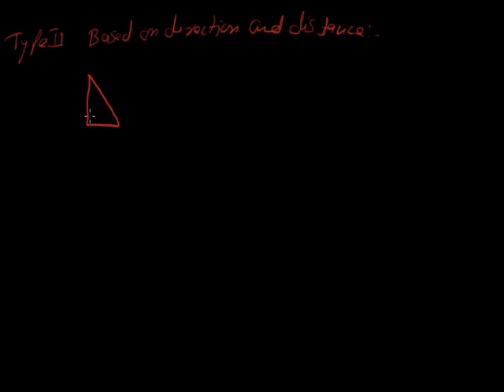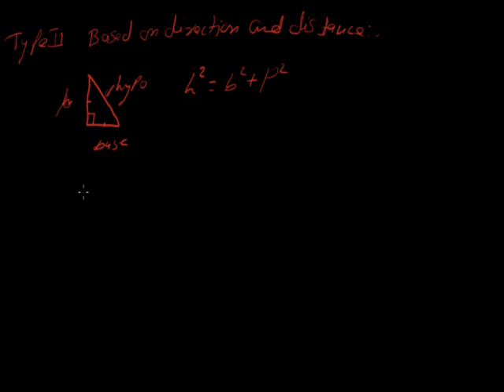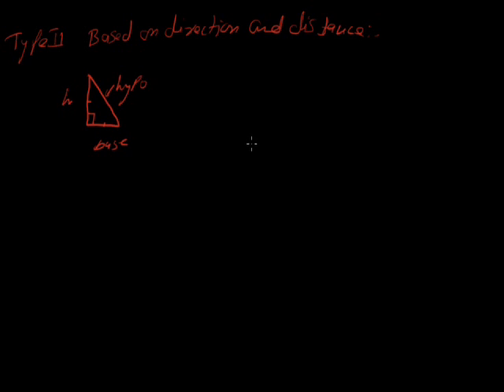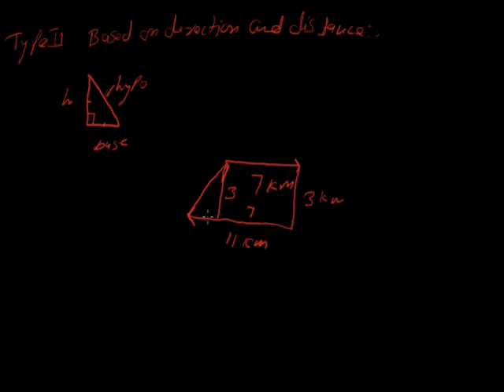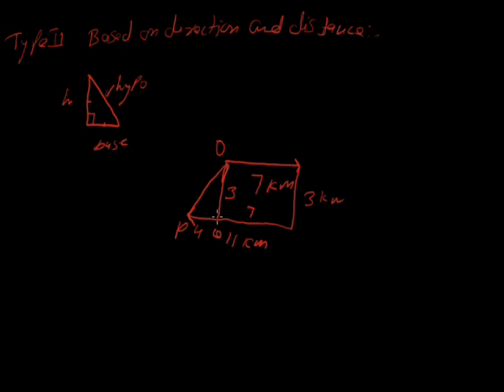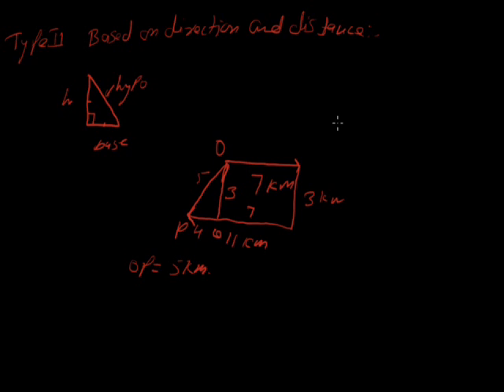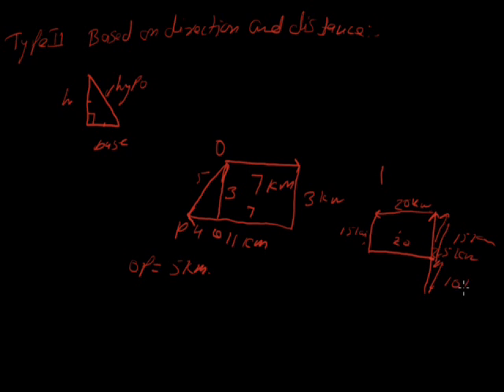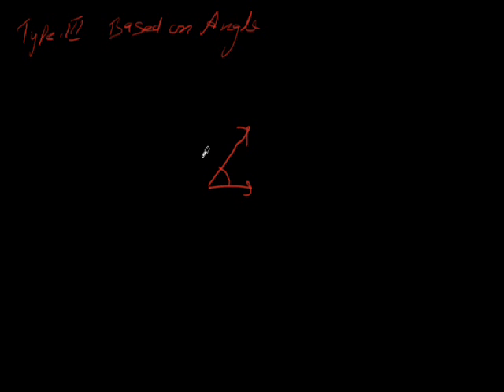Direction Sense 002